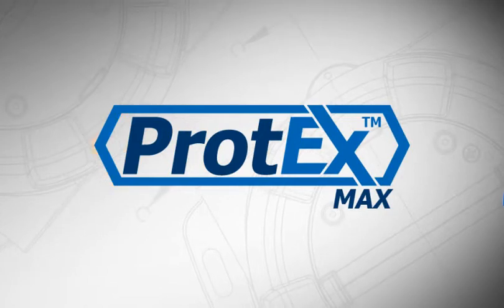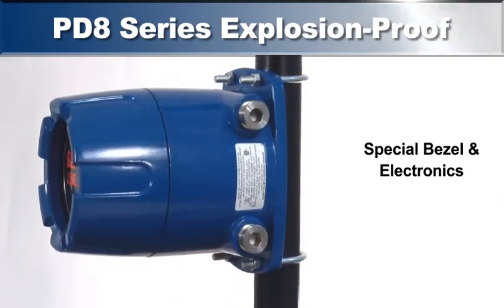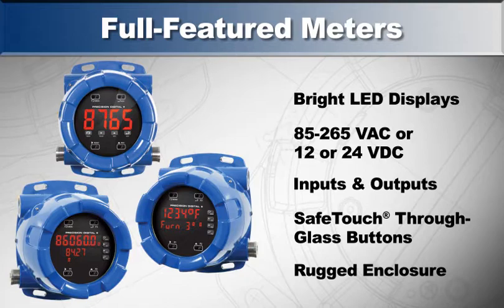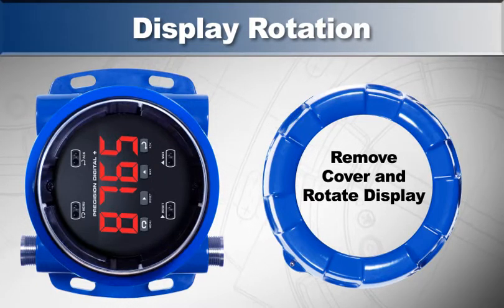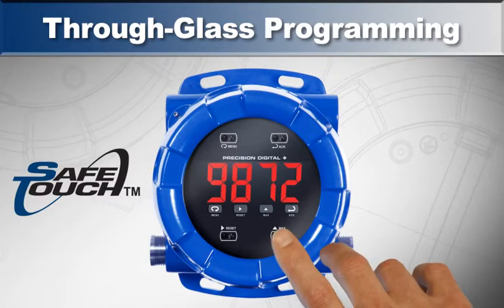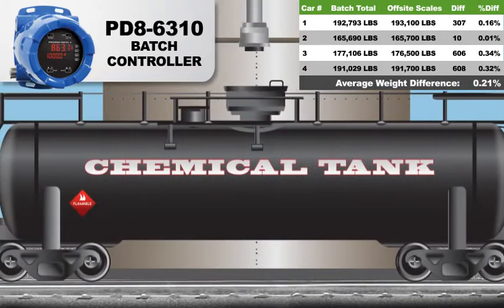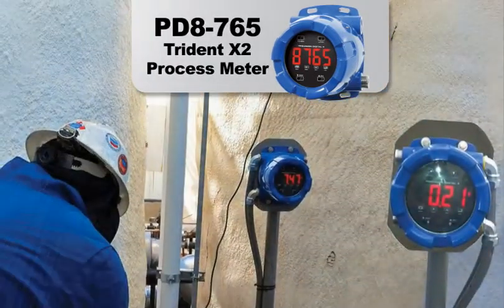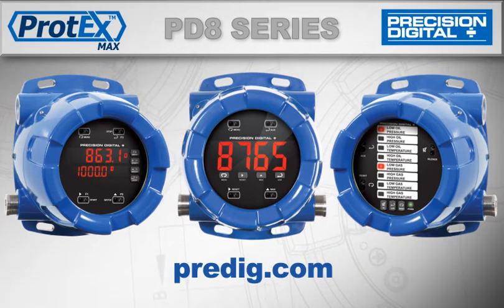ProtEX-MAX Explosion-Proof Meters and Indicators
The ProtEX-MAX Series has been designed to offer the functions and features of any PROVU, Trident X2 , Snooper, or Vigilante II model in a great looking explosion-proof housing. Watch this video to learn more about this powerful instrument family.